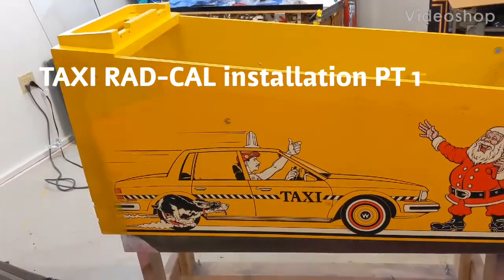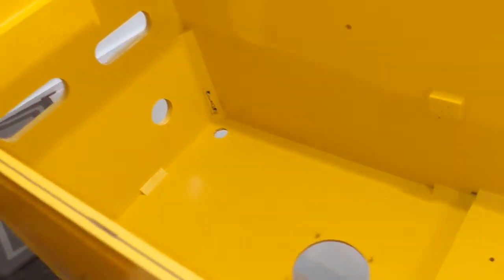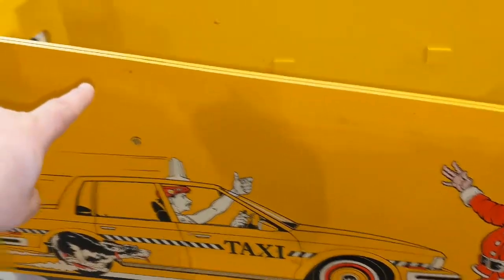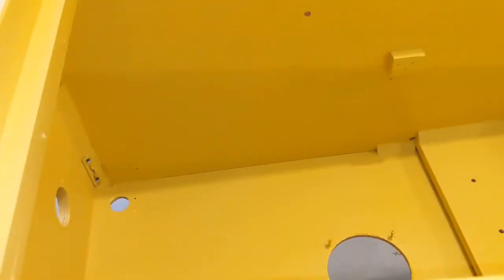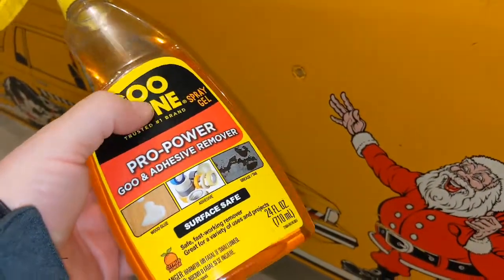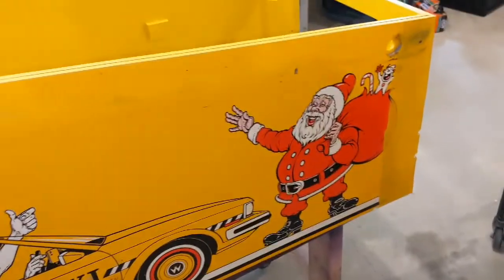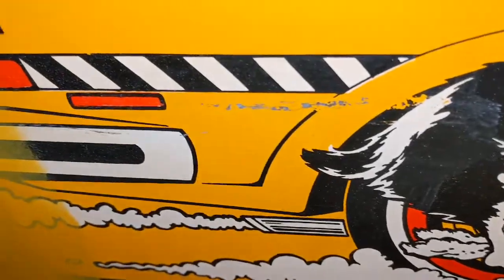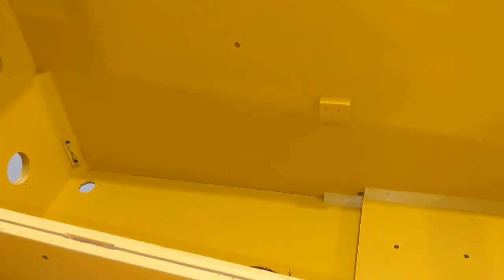Williams Taxi Pinball RAD-CAL installation PT1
Prepping to install my rad Cal's.